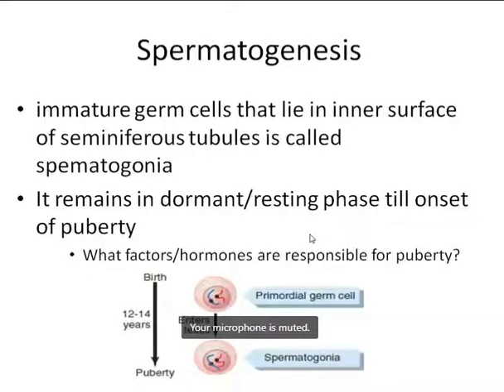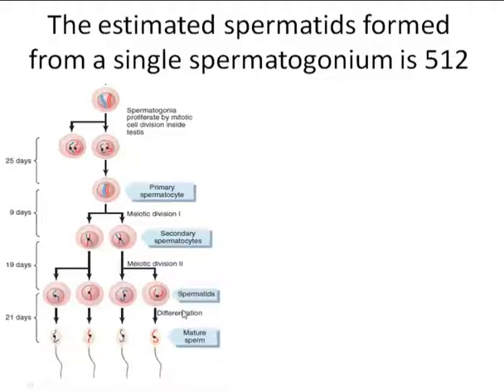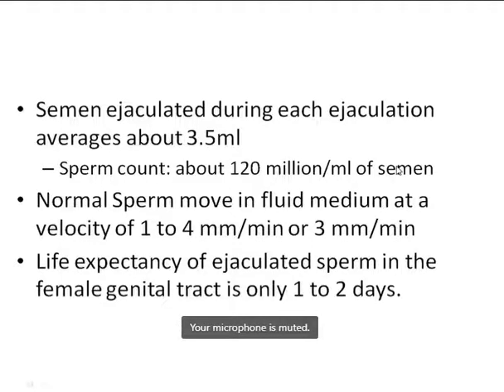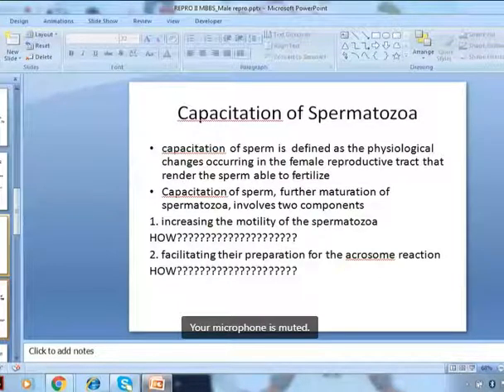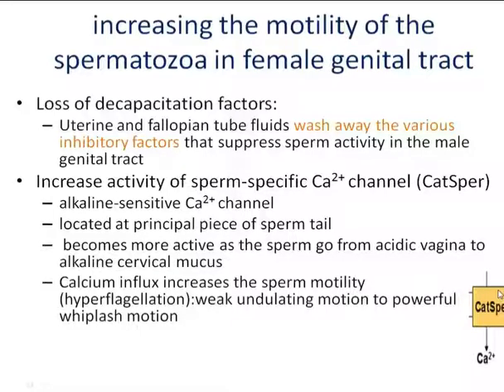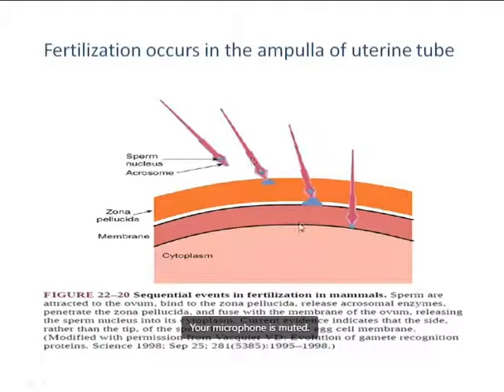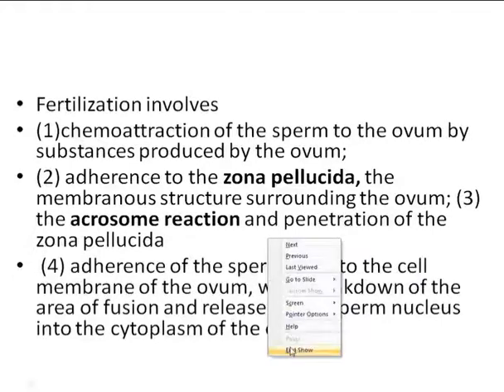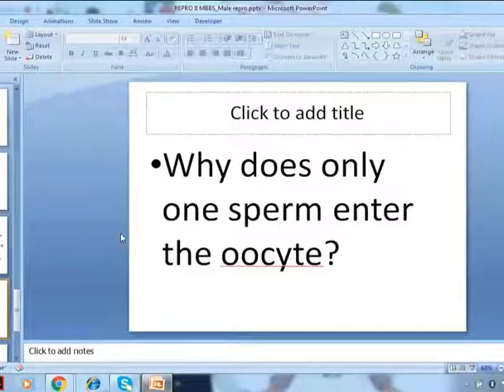4-Physiology- Male reproductive system